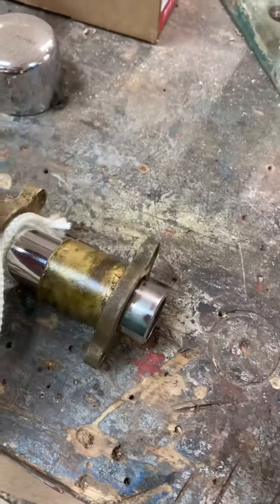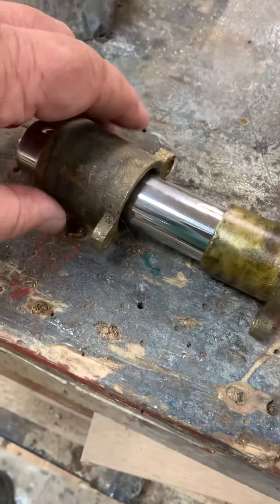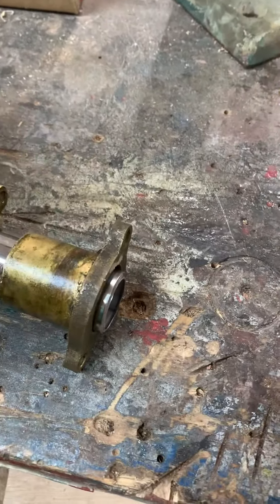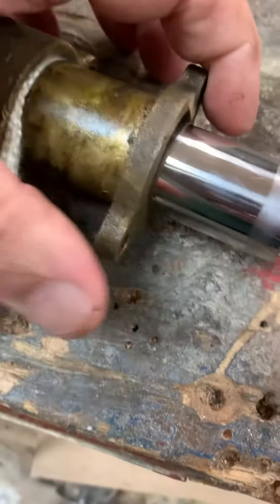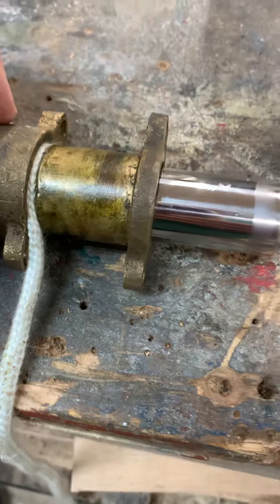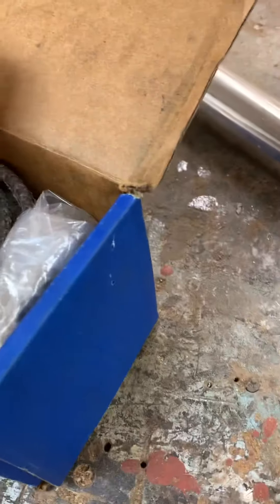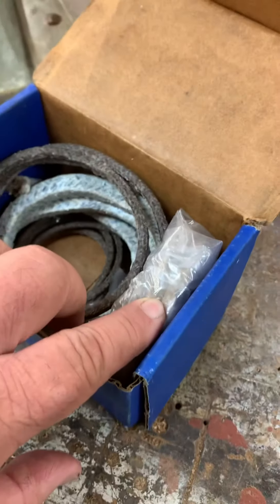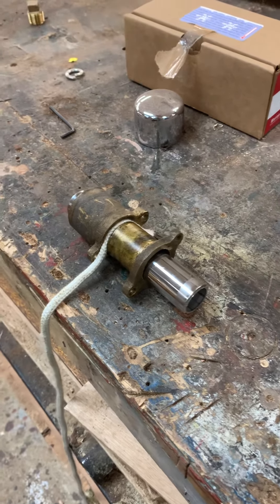How packing glands work